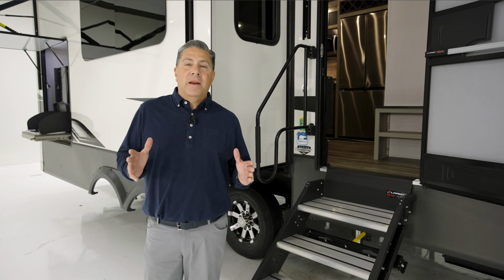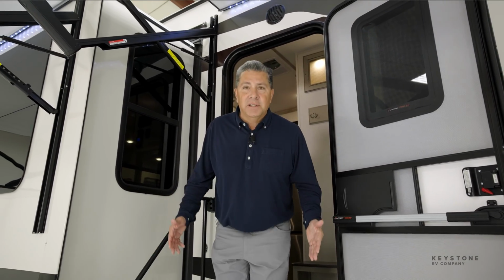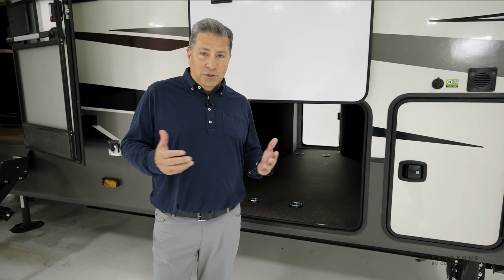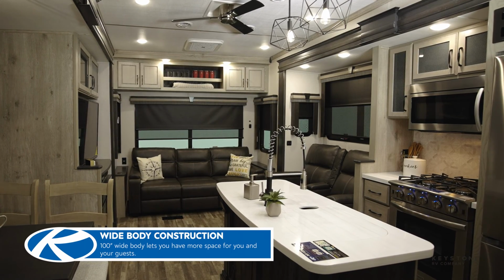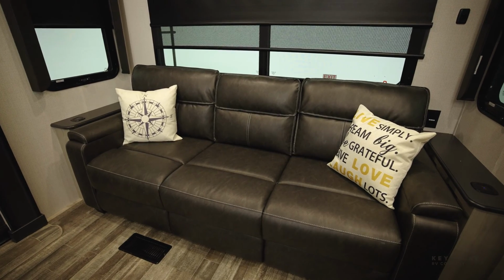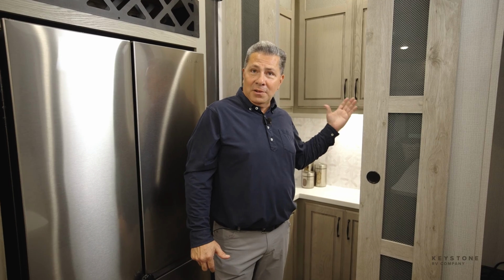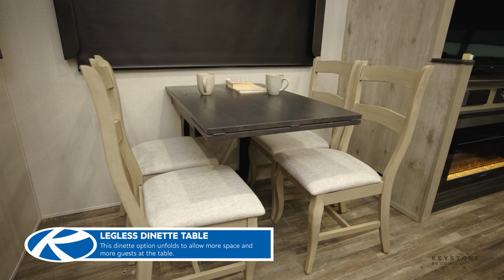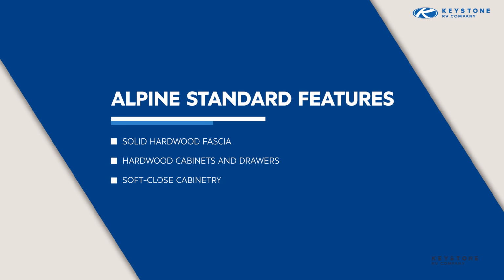The All New Alpine 3102RL - Full Walkthrough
Join Rick De Leon, District Sales Manager for Alpine & Avalanche, as he walks through the all new Alpine 3102RL. This rear living floor plan features a roomy butler's pantry, a complete private suite, and an exterior kitchen.

Just another way Keystone RV helps you Camp Better!

0:00 Intro
0:21 Exterior Features
3:02 Interior Features
7:02 Outro

KEEP UP WITH ALL THE LATEST PRODUCTS, INNOVATION & FUN FROM KEYSTONE!

About Keystone RV Company
Keystone RV Company is the #1 manufacturer of towable RVs in North America and employs approximately 5,000 people in north central Indiana. Our company is focused on delivering superior product design, industry-leading innovation, built-to-last quality, and human-centered customer service. Keystone offers a wide range of award-winning RVs including single-axle minis, ultra-lightweight travel trailers, luxury travel trailers, fifth wheels, and toy haulers. Our brands include Montana, Montana High Country, Cougar, Alpine, Avalanche, Raptor, Carbon, Fuzion, Impact, Sprinter, Outback, Arcadia, Bullet, Passport, Springdale & Hideout.